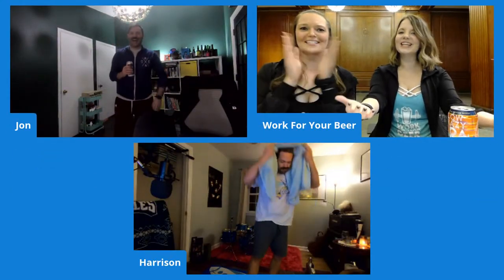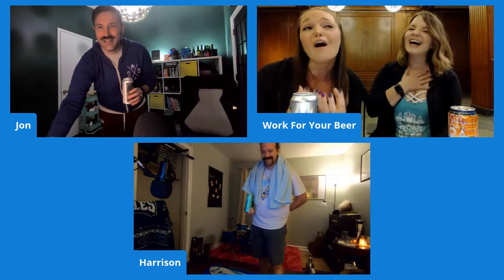Drinking Socially Live: Virtual Workout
This fitness packed episode features two special guests, Alicia Valenski and Mel Fox, co-founders of Work For Your Beer, a digital directory of interactive events (think yoga classes, run clubs, bike rides, boot camps, and more) happening at breweries, cideries, wineries, and other boozeries in beer-centric cities across the U.S. Alicia & Mel will teach Jon & Harrison how to workout with your beer, guide you through their favorite yoga moves, and talk all things beer and fitness. So grab your yoga mat, put on your spandex shorts, crack open your favorite beer and let's get moving!